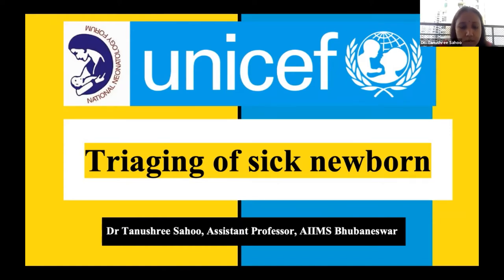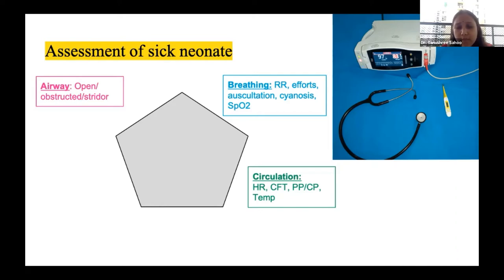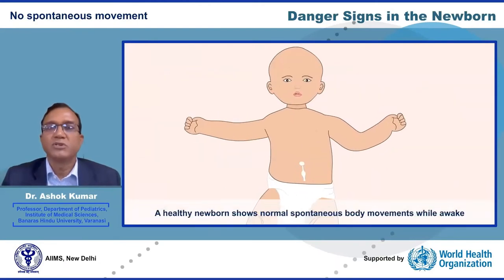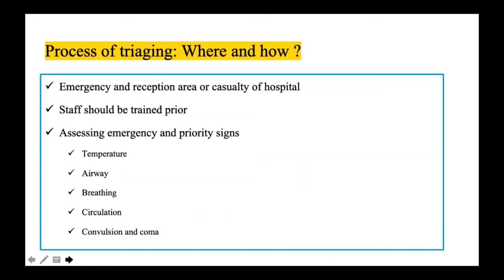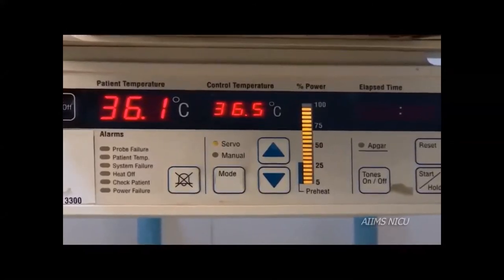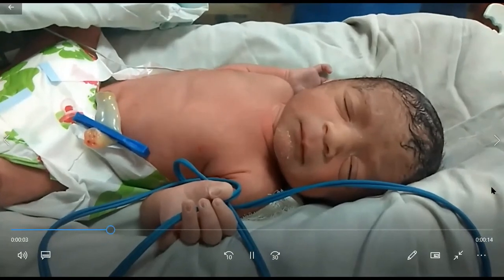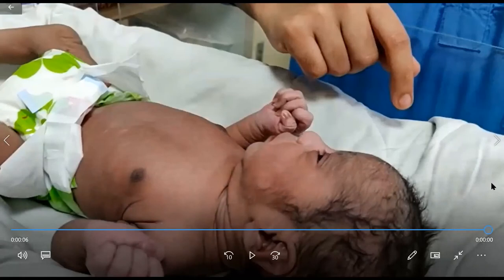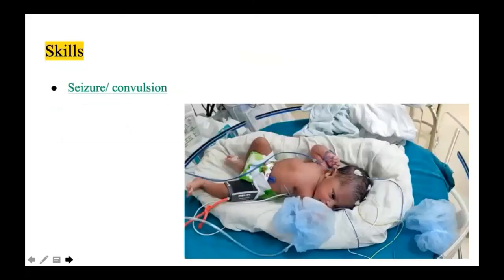Webinar 9: Triaging of Sick Newborn by Dr. Tanushree Sahoo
A webinar for medical officers, nursing officers, and other staff of Special Newborn Care Units (SNCUs) and Labor Rooms (LRs). In this video, Dr.Tanushree Sahoo covers topics like the management of neonate (TABCD), triaging signs, the process of triaging, methods for providing PPV, oxygen administration, management of priority, and emergency signs.